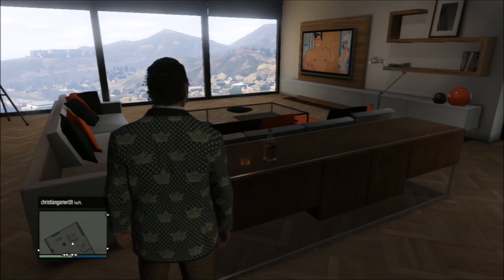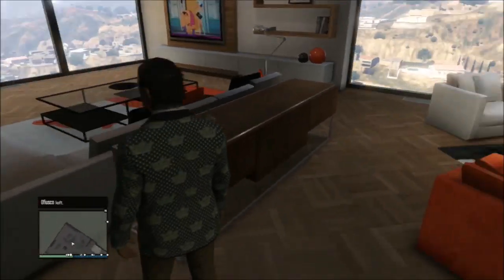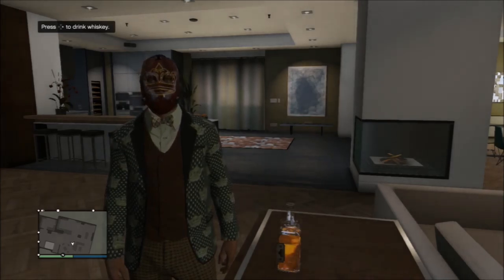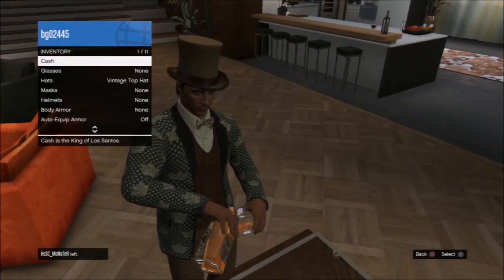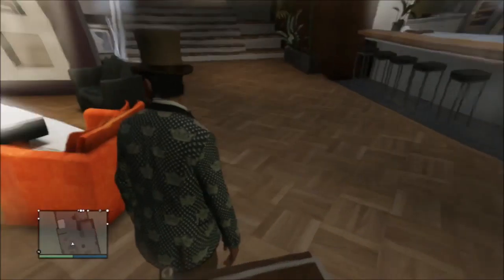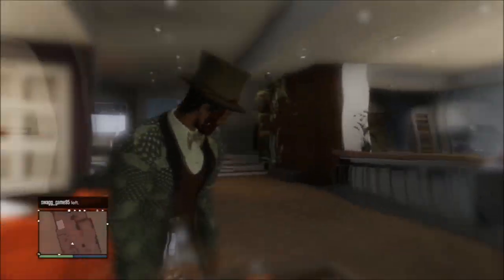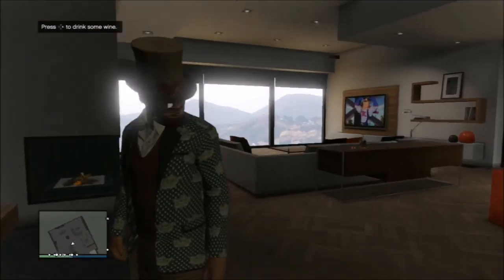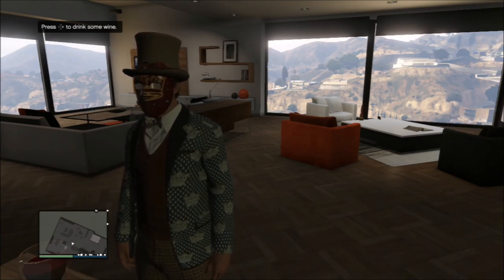GTA 5 Online:WEAR A HELMET, MASK, AND GLASSES TUTORIAL!! (After 1.15 patch)!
In this video i show you guys how you can wear a mask, hat or helmet and glasses all at the same time. This works after 1.13 and 1.12 patch and is super easy to do.